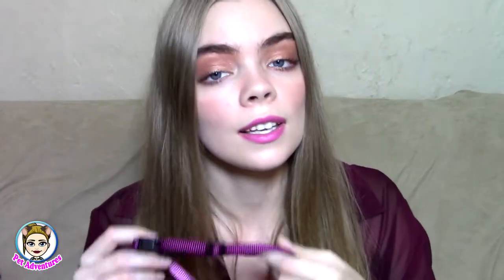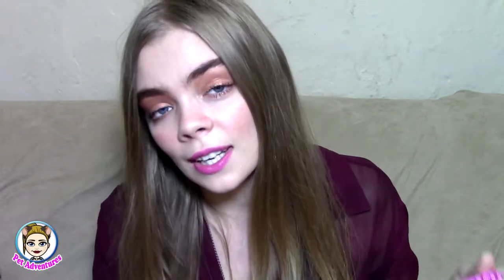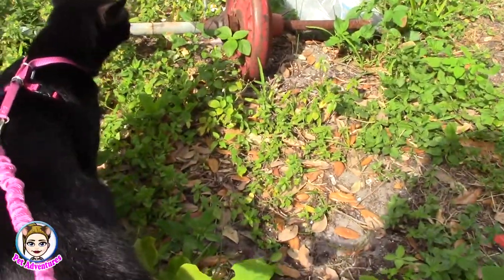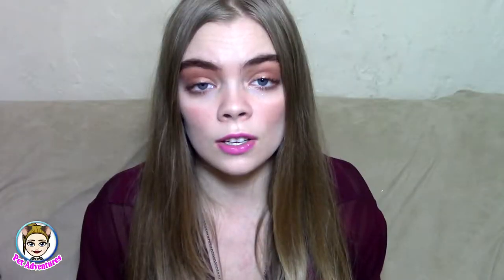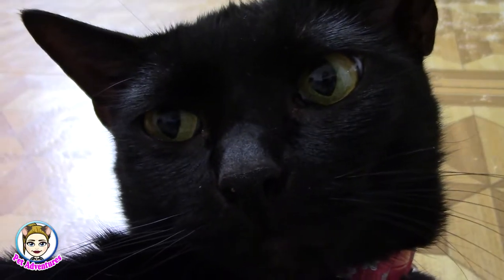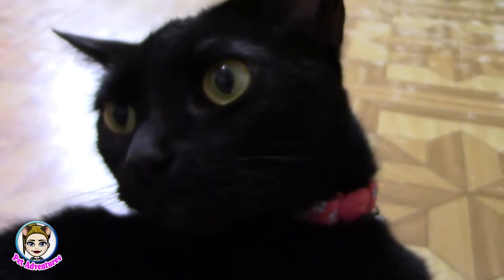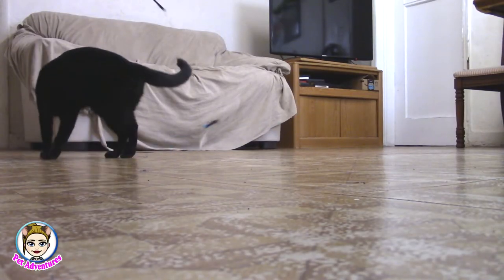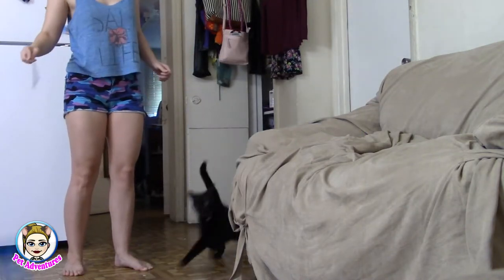HOW MAKE YOUR CAT ACT LIKE A DOG! (Helping Scaredy Cats)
Hey Adventures Crew! Today's video is about helping scaredy cats become amazing free spirited cats!

PET ADVENTURES AMAZON STORE

SEND ME STUFF HERE:
M.J. Bryant

        My Favorite Pet Products
-STUFF FOR PET RATS AND MICE
Oxbow Garden Select Rat Food
Fleece Owl Pattern
Criiter Nation Rat Cage
Prevue Hendryx Black Feisty Ferret Cage
Kaytee Clean and Cozy Bedding
Oxbow Mouse and Young Rat Food
Hammock and Playbridge Toy
Alfie Water Bottle
-STUFF FOR REPTILES
Exo Terra Glass Terrarium (18x18x24)
Pangea Crested Gecko Food
Heat mat
Ball Python Bedding
Feeding Tongs
Repti Carpet
-STUFF FOR FISH
Fungus cure
General Cure:
Ultimate water conditioner
Aqua clear HOB filter
Water siphon